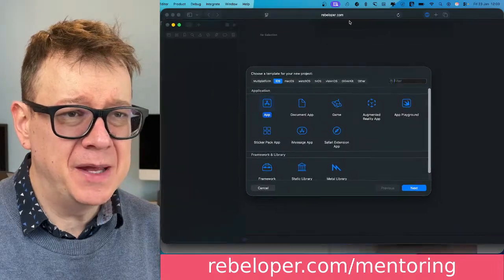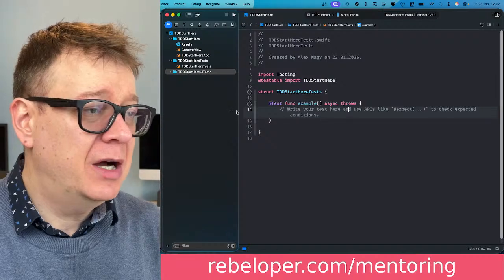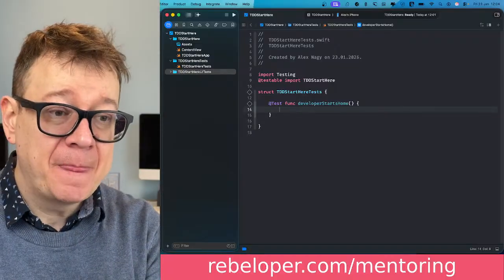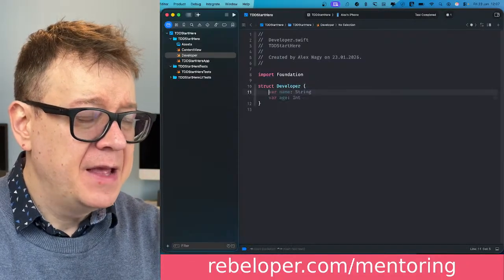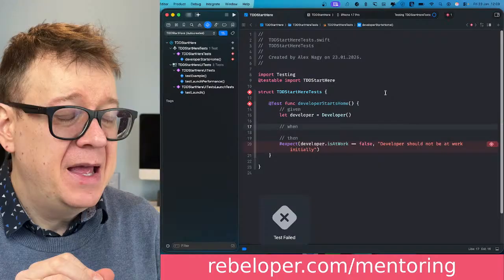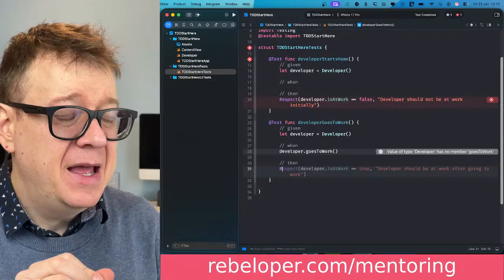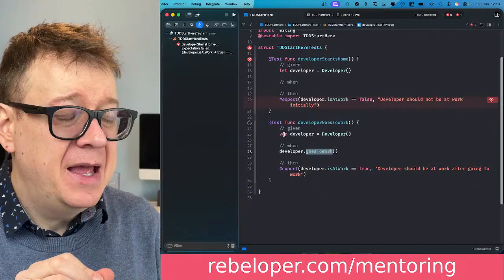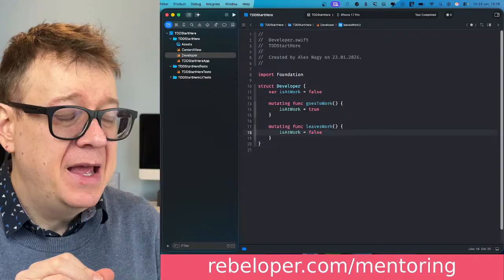Unit Testing in Swift Is Way Easier Than You Think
If you think unit testing in Swift is complicated, slow, or only for “big projects”… this video will change your mind.
We’re going to write real tests for real code using Swift Testing, starting from the simplest possible example: a Developer who goes to work… and leaves work. No mocks. No frameworks on top of frameworks. Just clear intent, readable tests, and fast feedback.

Along the way, you’ll see how to structure tests properly, why FIRST principles actually matter in practice, and how small tests like these scale to serious production code.
If you want to write tests that are fast, isolated, repeatable, and actually enjoyable to maintain — let’s do this.